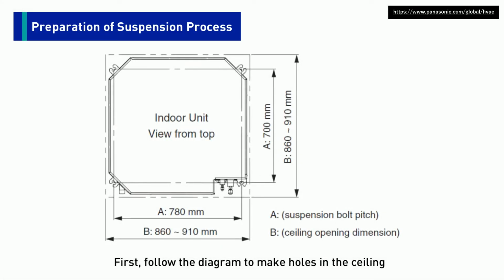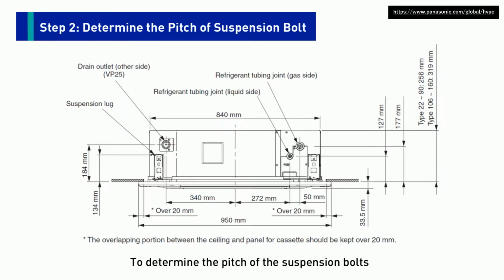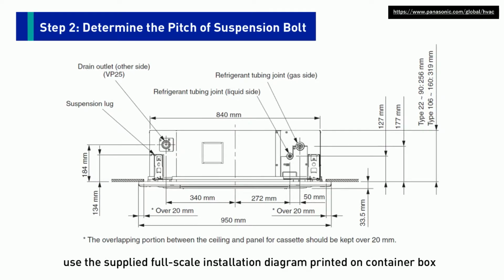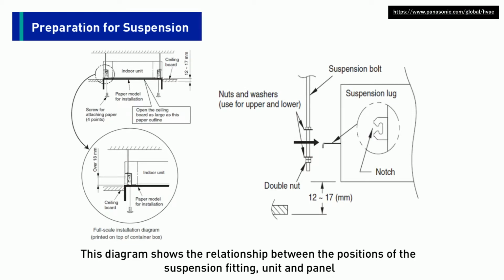Panasonic FSV ME2 Series Installation (10/17) How to Install 4-way Cassette Indoor Unit for FSV U2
Now we created some short movies to make clear the correct installation method due to reduce the simple installation defects that frequently occur in the market.  These movies are short videos of 2-5 minutes, so that you can refer them on your mobile phone from the actual installation site.  Please refer to these movies as necessary, then install the products correctly.